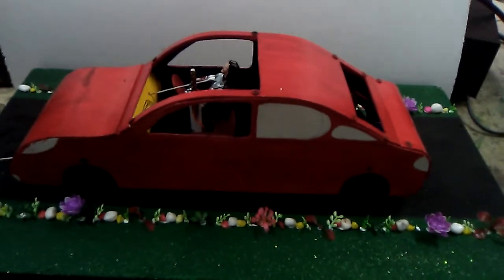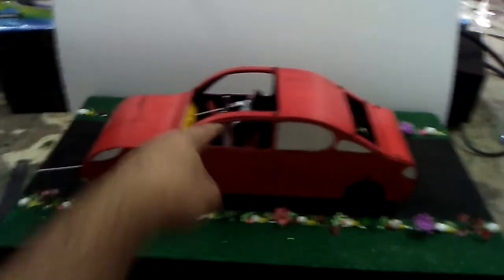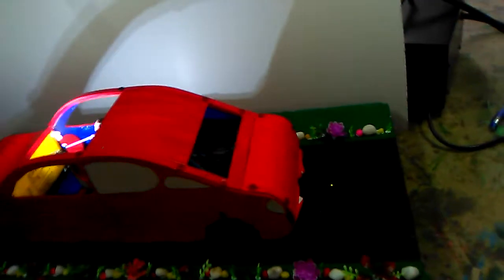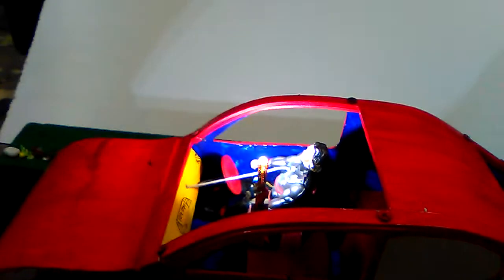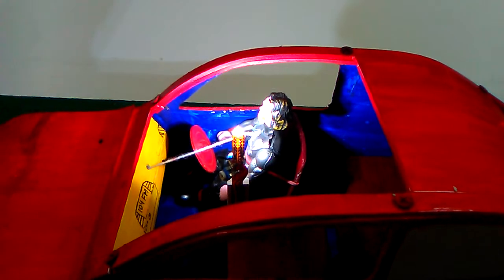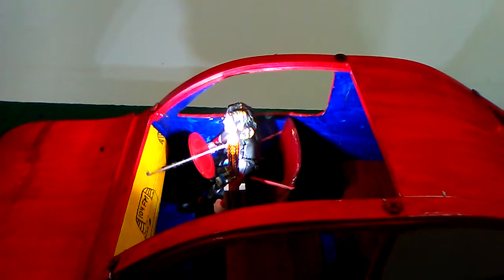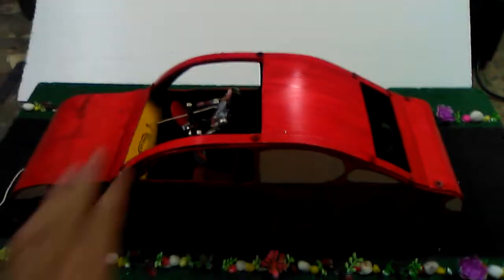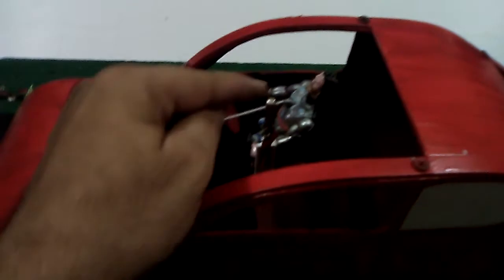Anti Sleep Car Alarm Device (Anti Sleeping Device)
This device is Designed and Constructed by Sonu Modal Makers (Noida, Uttarpradesh, India), the design and style used in this model is copyrighted by Sonu Modal Makers, Noida (India).

The device is a working model of anti Sleep Alarm easily Installable and very easy to operate in any car un which the driver feels sleepy.

1. This device is known as Anti Sleep Alarm or "Anti Sleeping Device".

2. There are lots of other models and gadgets are available in the market but this is a simple and easy to use device made / Designed by Sonu Modal Makers Noida Uttarpradesh India I.e. (Ish Kumar Sachdeva - owner of Sonu Modal Makers Noida Uttarpradesh India).

3. Parts Used:  Logic IC , Buzzer, Battery, Variable Resistance, LDR, LED, Switches, PCB, Battery Terminal, etc.

4. Please feel free if you want to purchase the device or working model.

Sonu Modal Makers Noida Uttarpradesh India.